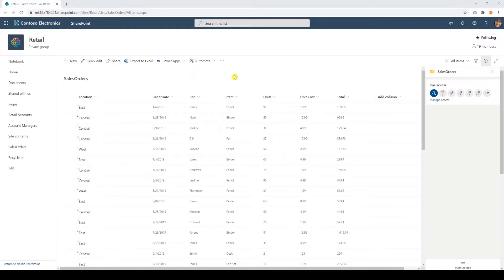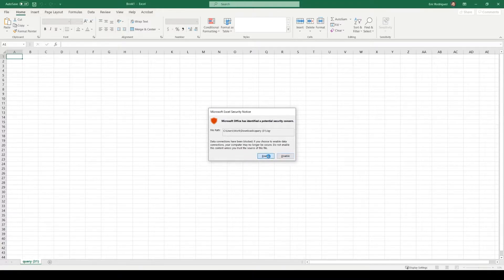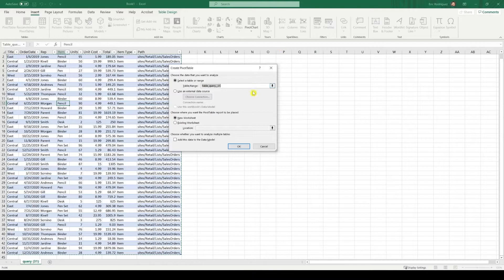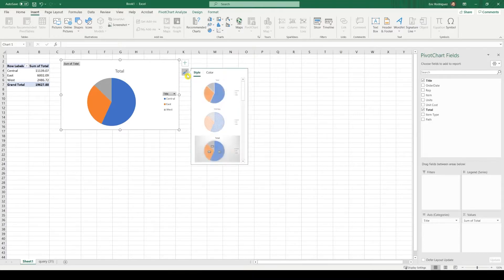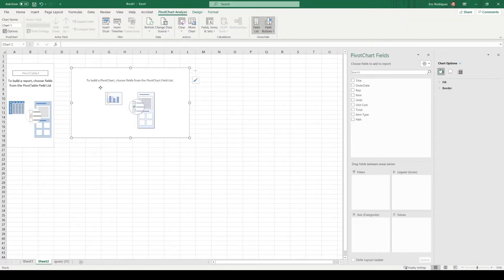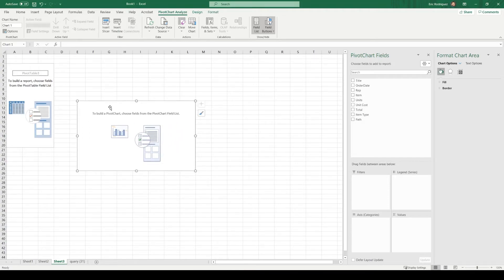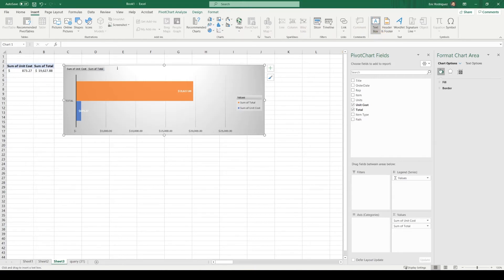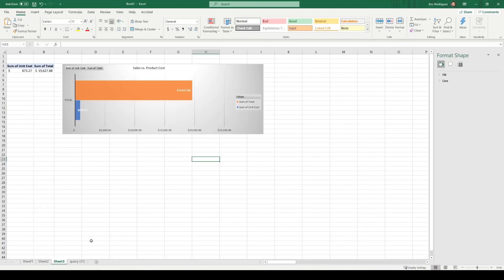How to Create Dashboard in Excel with SharePoint List Data (Part 1)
About the Video:
In this video, we show you how to create dashboards from SharePoint List Data.

Tips& Tricks for SharePoint:
If you are looking for ways to become more productive and learn everything that SharePoint has to offer, we are here to provide you with that series of videos. You can watch and share valuable content to take you and your team to that next level!